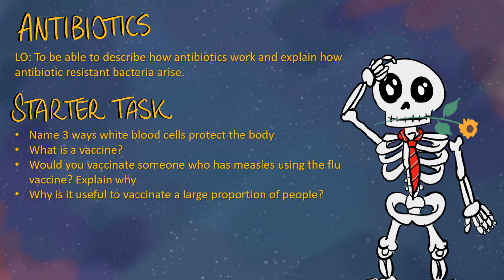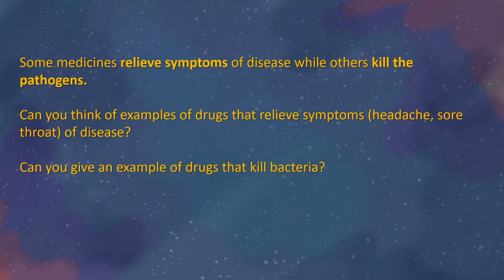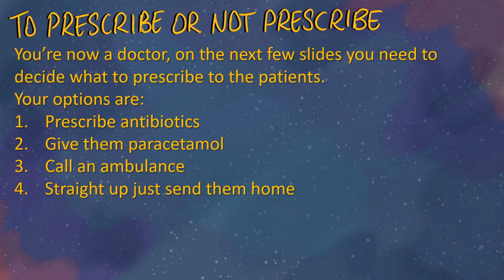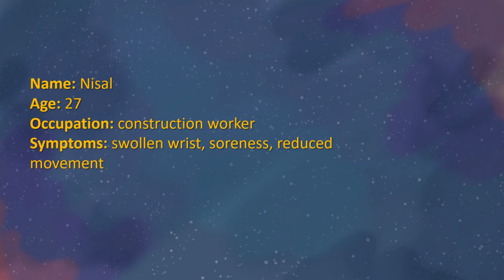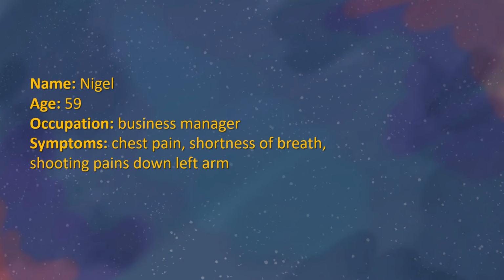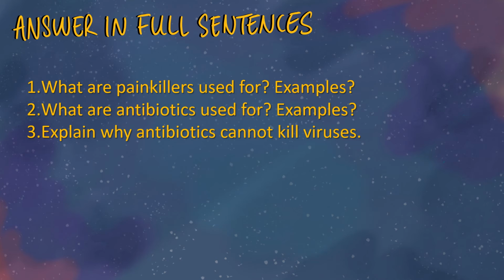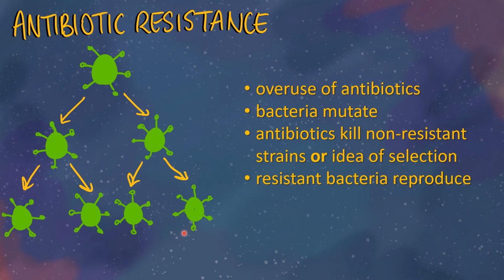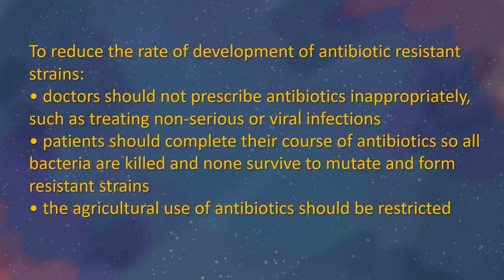Antibiotic Resistance (GCSE Combined Science AQA)